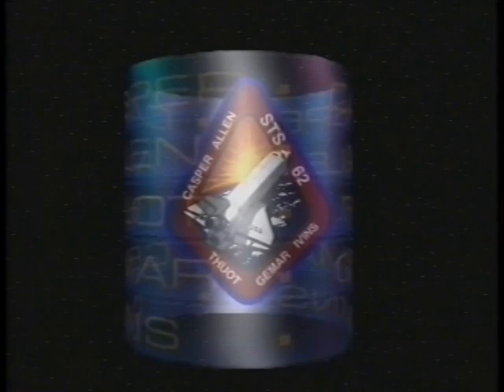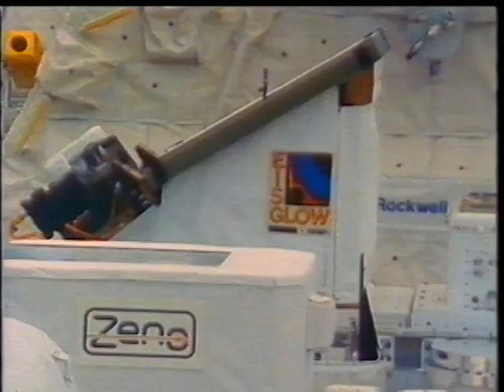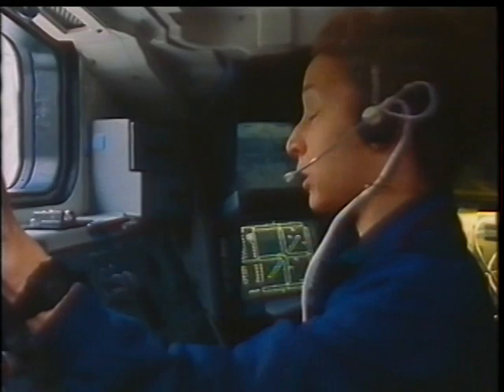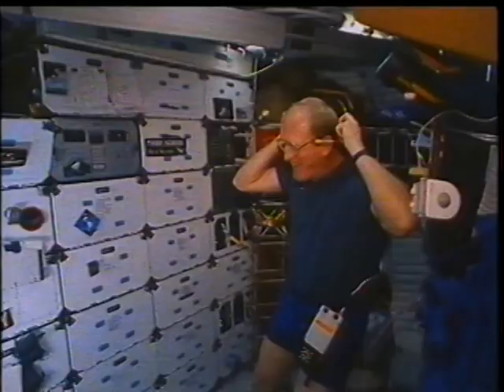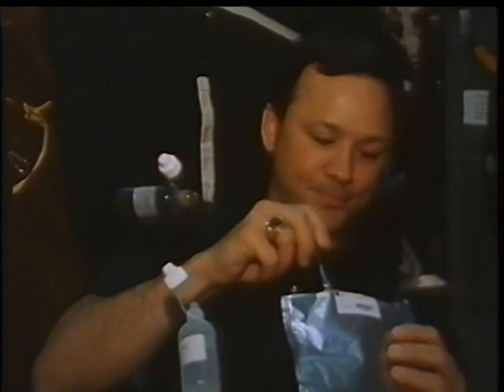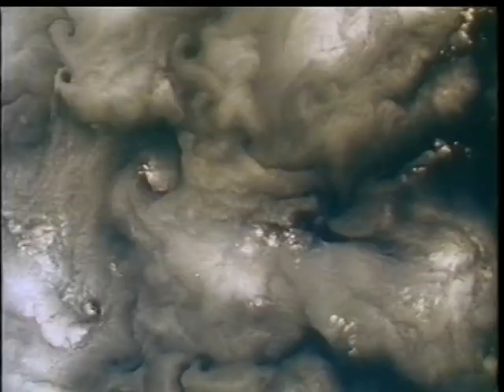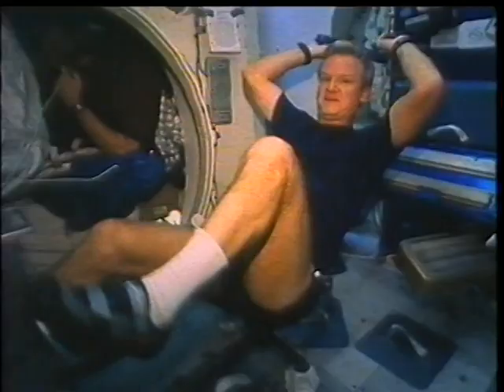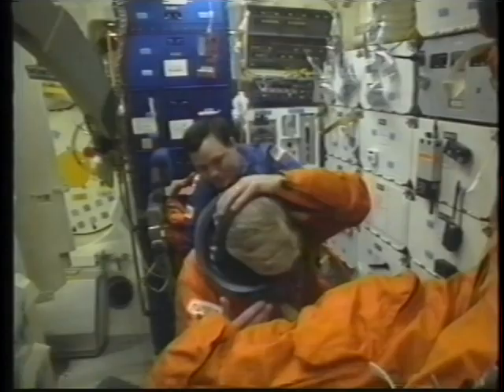Space Shuttle Flight 61 (STS-62) Post Flight Presentation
Space Shuttle Flight 61 (STS-62) Post Flight Presentation, narrated by the astronauts (20 minutes). Launch: March 4, 1994. Crew: John H. Casper, Andrew M. Allen, Pierre J. Thuot, Charles D. Gemar, Marsha S. Ivins. Vehicle: Columbia.

This video is created by NASA and is free of copyright.